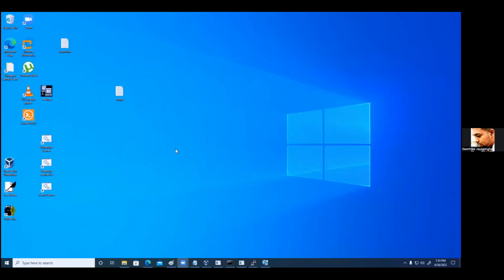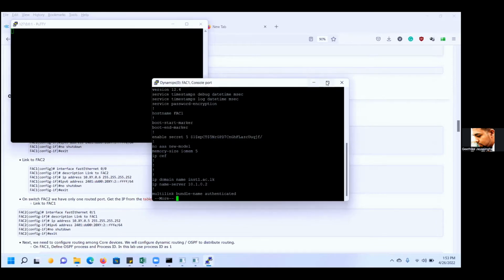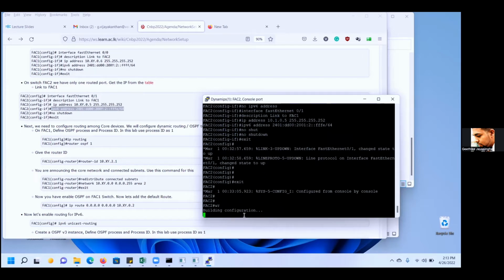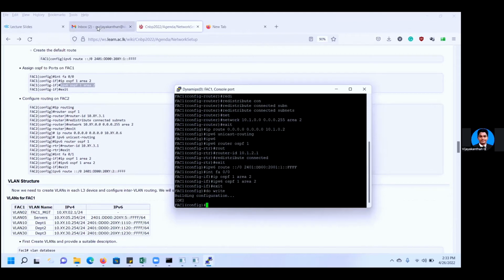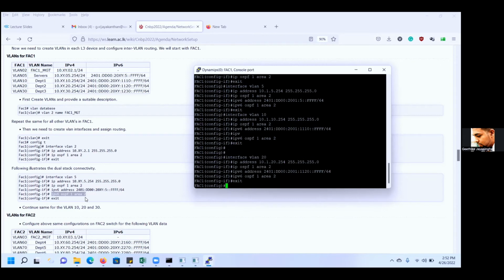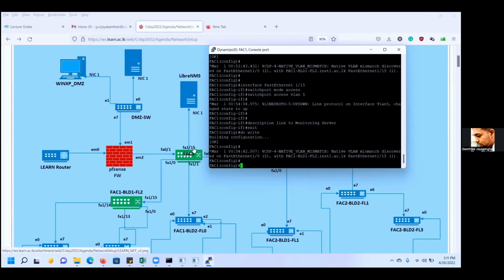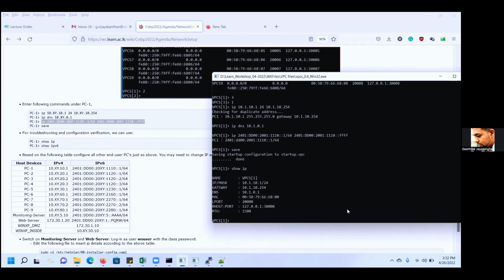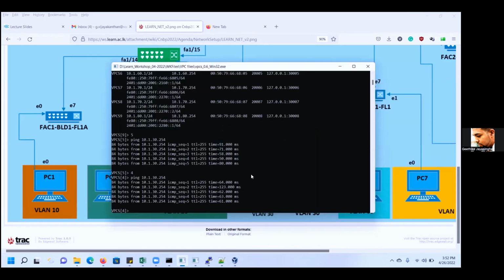Session 4 - Tuning Up Campus Network - 2022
26th April Evening Session